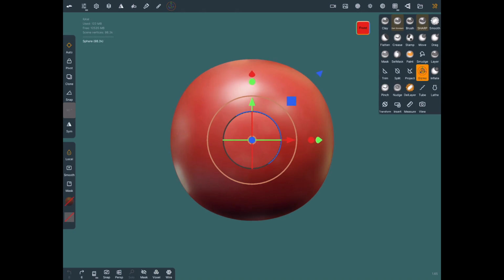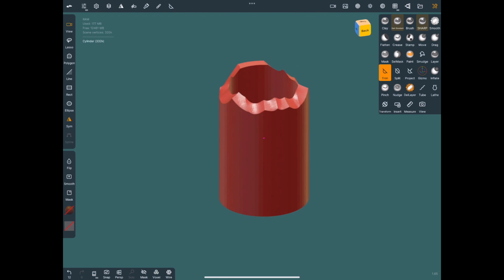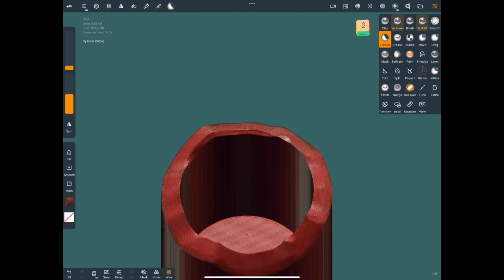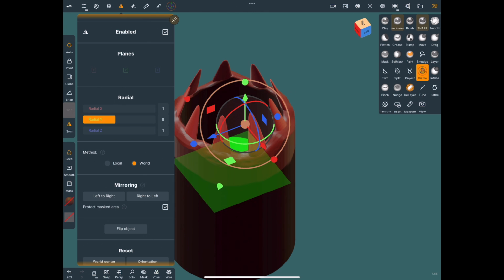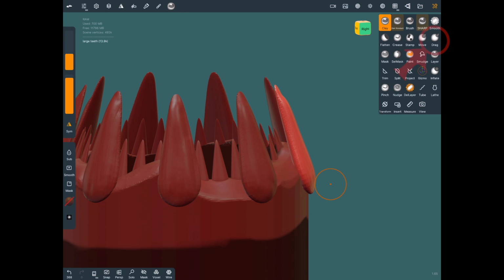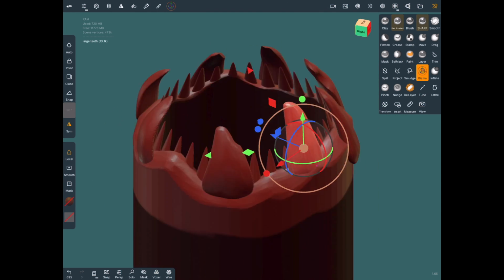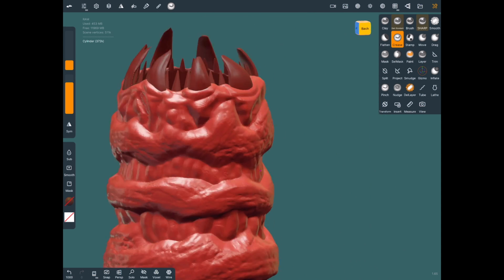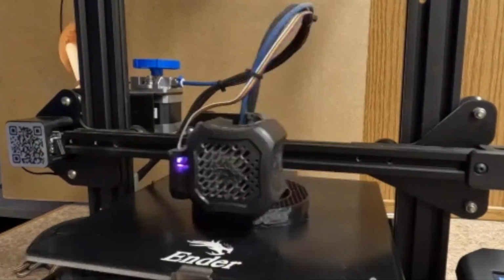Nomad Sculpt to 3D print in Cura with 5 tips to help you sculpt better!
This video will take you from creating a sculpture on the iPad in the Nomad App and show you the steps to print it on an FDM printer in Cura.
Included are five tips to make your sculpting in Nomad go smoother including: How to clean up small mesh issues, Radial symmetry tips, Adjusting the gizmo tool rotation, Dragging to select multiple meshes, and a helpful tip for the drag tool.

I will dive much deeper into sculpting, printing and painting in future videos!

00:00 Intro
05:36 Tip 1 How to clean up small mesh issues
07:07 Tip 2 Radial Symmetry
08:40 Tip 3 Adjust Gizmo Rotation
09:27 Tip 4 Select Multiple Meshes by Dragging
12:42 Tip 5 Drag Tool
15:36 Cura Slicer
17:31 3D Print Timelapse

The Nomad file was sliced using Cura.

3D print produced on a Creality Ender 3 V2 FDM printer using Hatchbox True Black PLA 1.75 MM filament.

                       Software Used